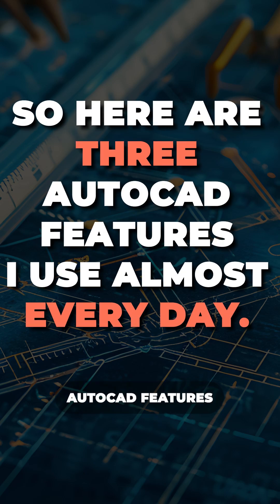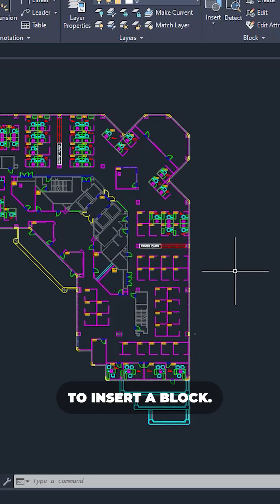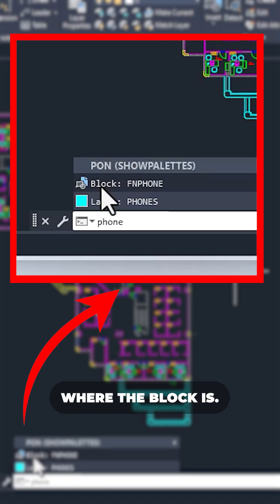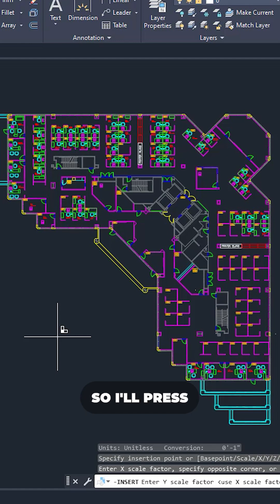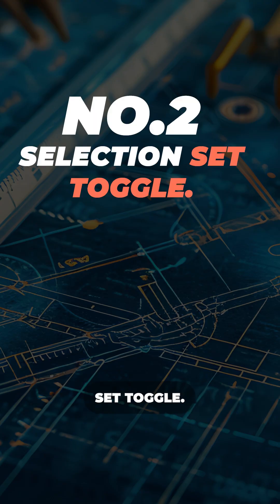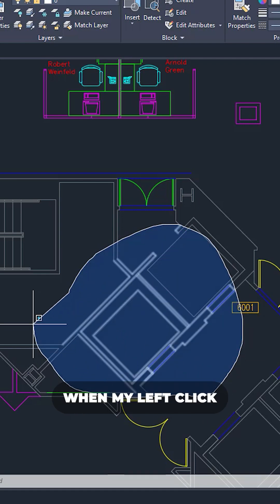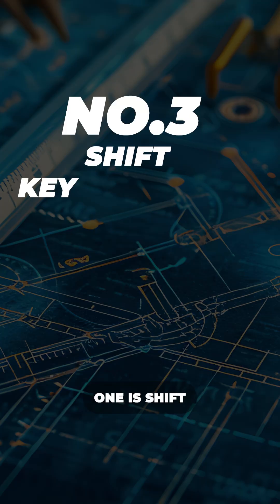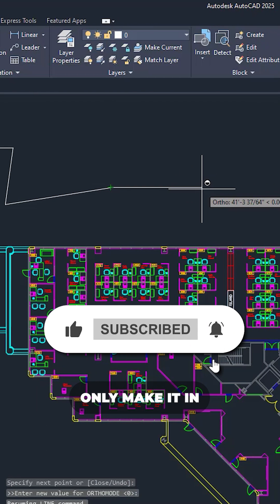3 AutoCAD features I use almost daily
Here are three extremely common yet useful features that I use almost every day.